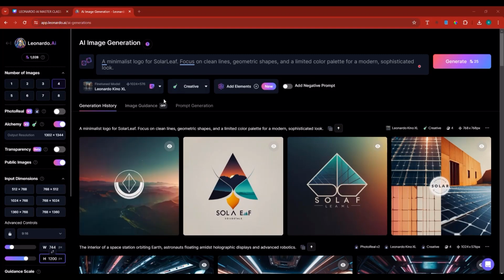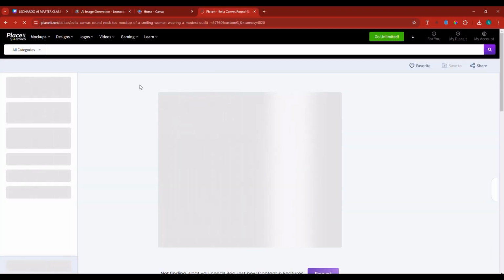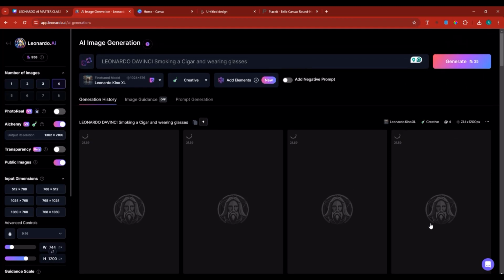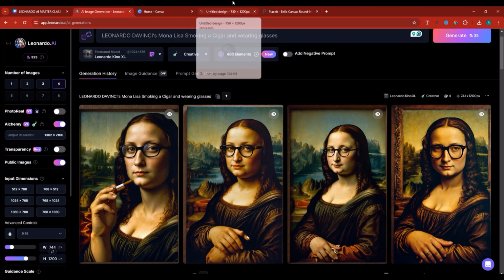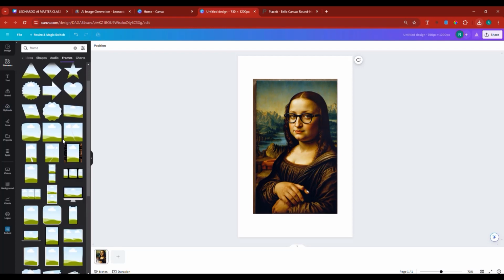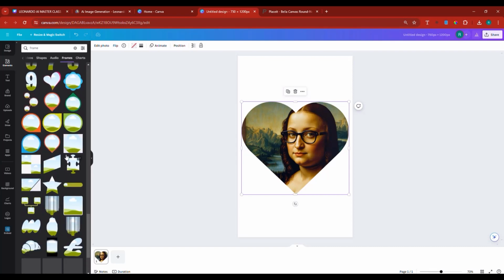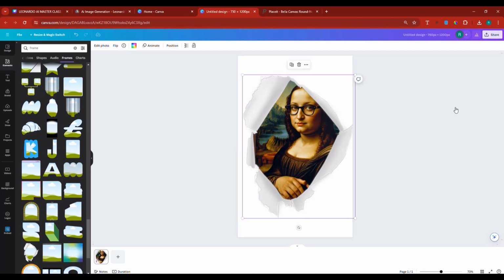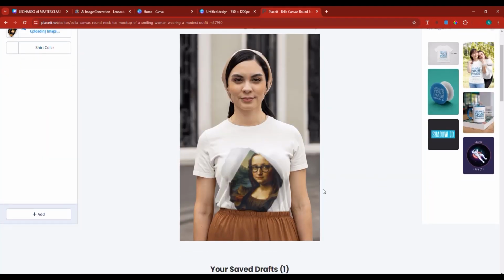How To Make Best Selling T-Shirt Designs: Sell AI Generated Designs on Etsy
Unlock the secrets to crafting Best-Selling T-Shirt Designs with our latest video, "How To Make Best Selling T-Shirt Designs: Sell AI Generated Designs on Etsy"! Dive into the future of fashion and learn how to leverage cutting-edge AI tools like Leonardo and Midjourney to create stunning, unique t-shirt designs that stand out in the crowded marketplace of Etsy.

🚀 What You'll Discover:

Step-by-Step Guidance: From novice to pro, our easy-to-follow instructions make AI design accessible to everyone.
Creative AI Tools Unleashed: Get hands-on with Leonardo and Midjourney, unlocking your creativity like never before.
Marketing Magic on Etsy: Learn insider tips on how to position your AI-generated t-shirt designs for maximum visibility and sales on Etsy.

- Exclusive Insights: Gleaned from top-selling Etsy vendors and AI design experts.
- Real Success Stories: Be inspired by stories of people who transformed their ideas into income using AI on Etsy.
- Future-Proof Skills: Stay ahead in the digital design game by mastering AI-generated art.
- Whether you're looking to start a side hustle or expand your existing ---online store, this video is your all-in-one guide to navigating the exciting world of AI-generated designs on Etsy.

👉 Watch Now and Transform Your Design Dreams into Reality!

This video is intended for educational and inspirational purposes only. Results may vary based on individual effort and market conditions. The use of AI-generated designs for commercial purposes should comply with Etsy's guidelines and respect copyright laws. Always ensure originality and creativity in your designs.